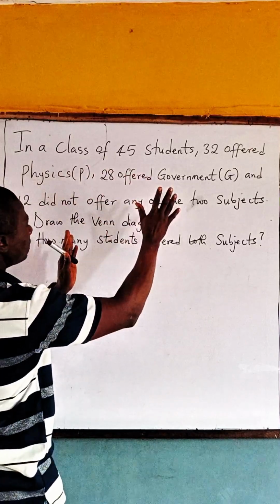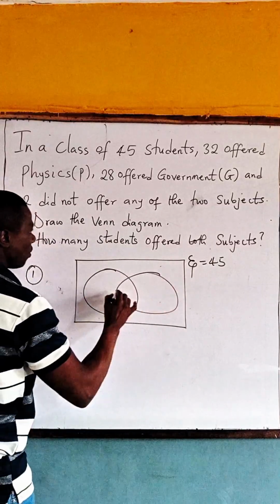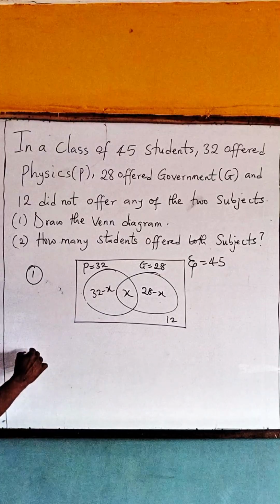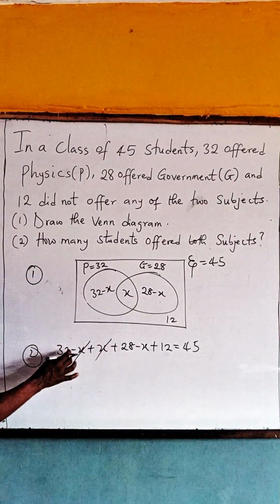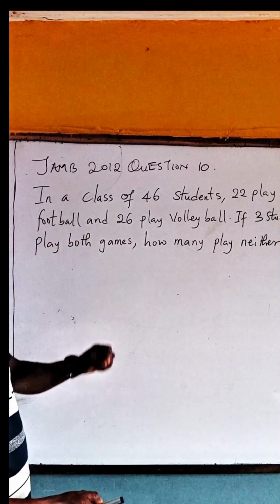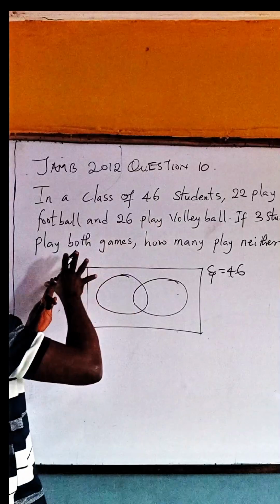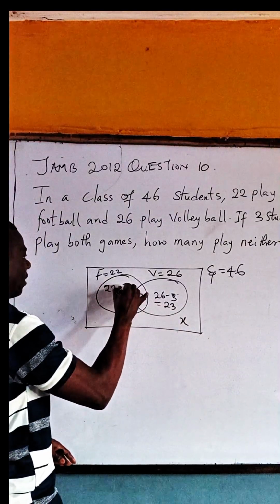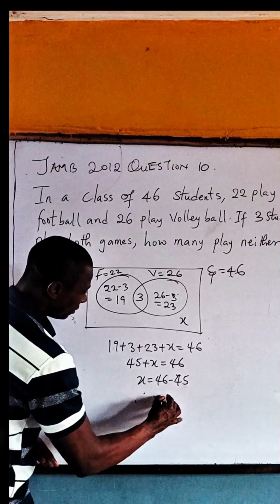“2-Set Venn Diagram Made Easy | Fast & Simple Explanation!”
Learn how to solve and understand 2-Set Venn Diagrams step by step!In this video, I’ll explain everything you need to know — from union and intersection to how to fill the diagram correctly.Whether you’re preparing for WAEC, NECO, JAMB, or school exams, this video will make Venn Diagrams super easy to understand.Watch carefully, take notes, and by the end, you’ll be solving any 2-set question confidently!📘 What You’ll Learn:
👉 Meaning of a 2-set Venn Diagram
👉 Intersection and Union explained clearly
👉 Real exam-type examples
👉 How to represent data in Venn Diagrams